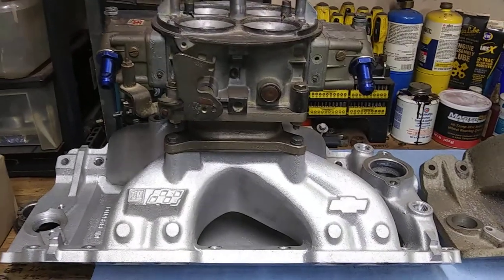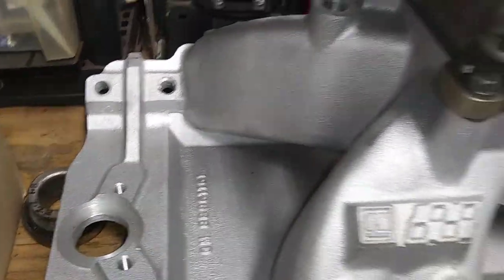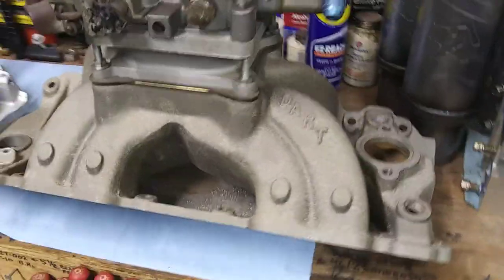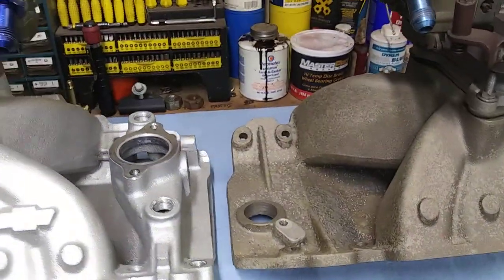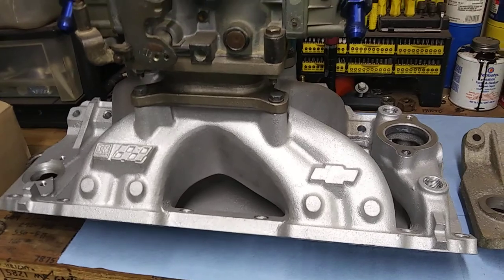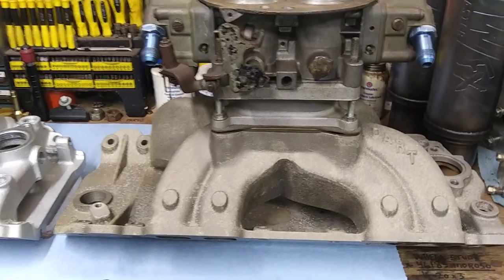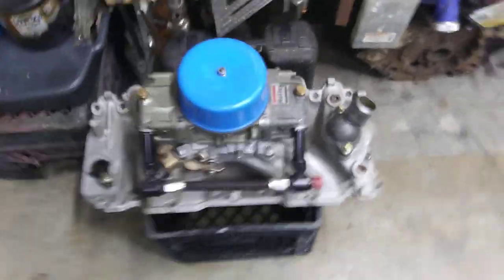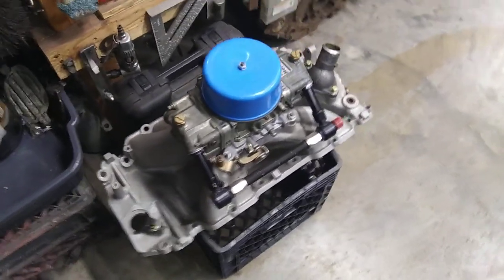Bowtie bigblock Chevy intake compared to a Dart & also a Holley Strip Dominator.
Comparing a modern tall deck Bowtie intake to a mid 90s Dart and a late 70s Holley Strip Dominator.